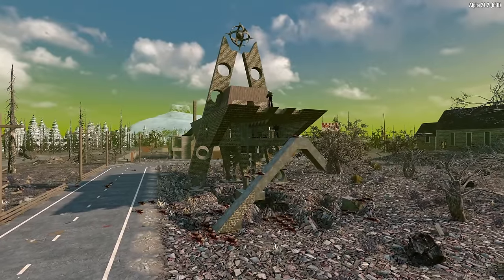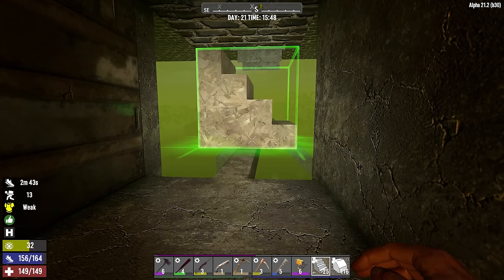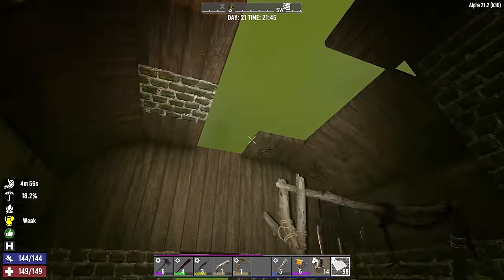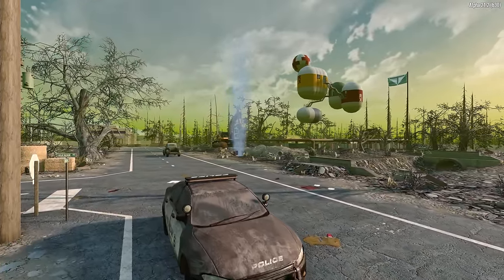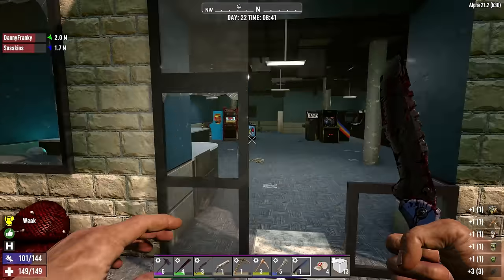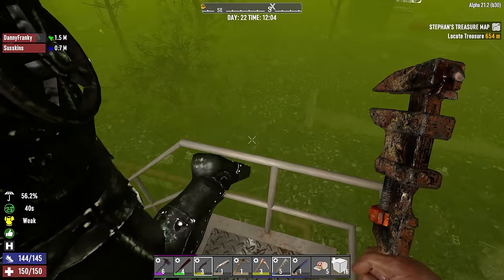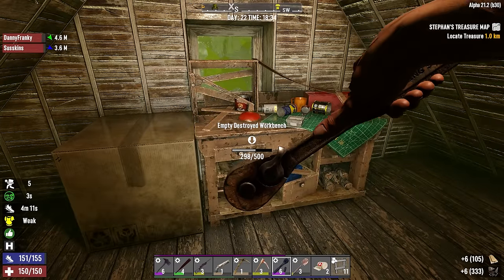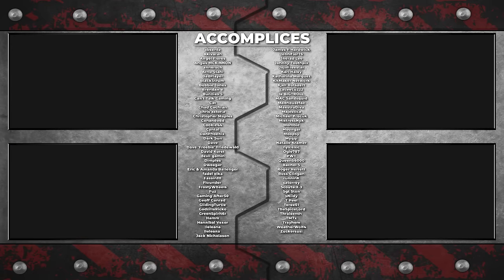Besieging the Mutants who Kidnapped Jen! - 7 Days to Die (Ep.11)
Trader Jen was rescued, but she's far from safe... Her compound has become the target of the local Mutants so we're off on a mission to check on her and help keep the Doctor safe!

My Recording Setup:
✅Mic Boom
✅Camera Lens

⚙ SETTINGS:
     ►Difficulty: Warrior